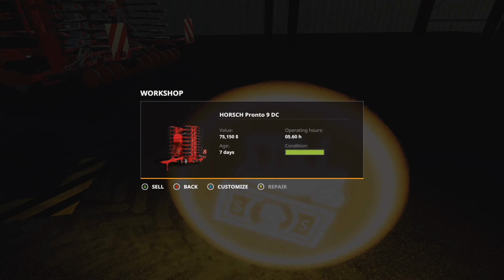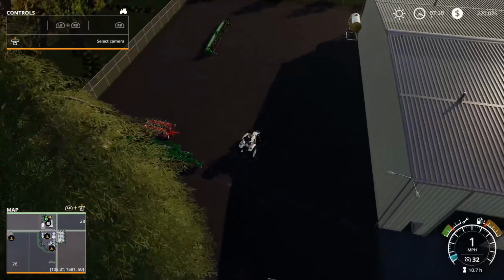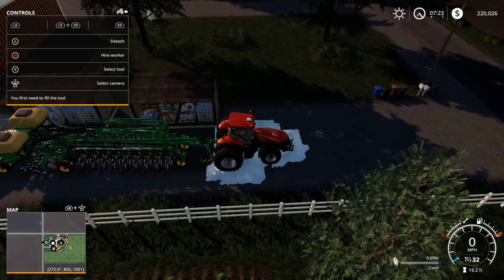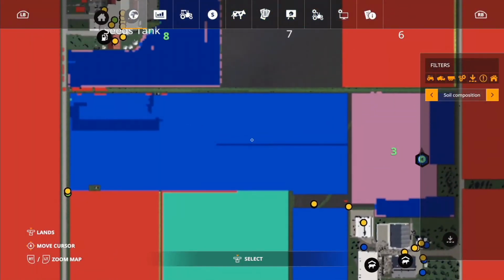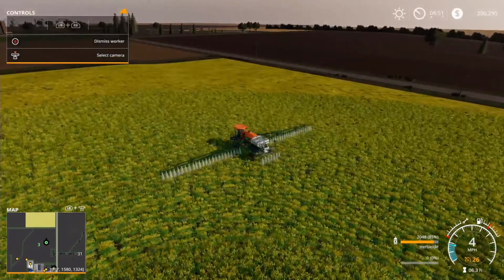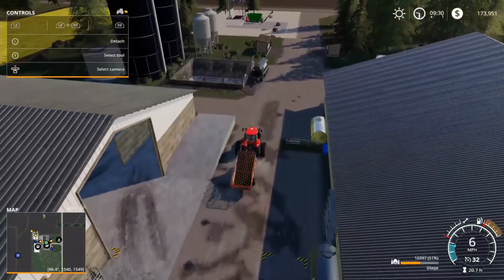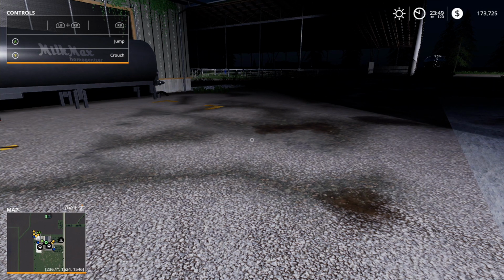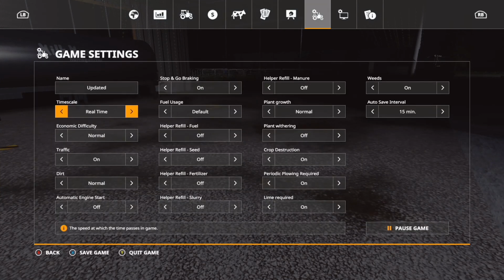Corn! | Lets Play | Farming Simulator 2019 | EP27 | Stone Valley XBOX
We finally planted corn and upgraded some of our equipment.